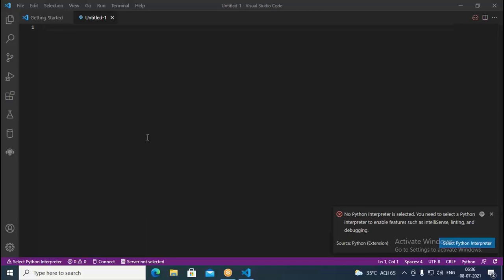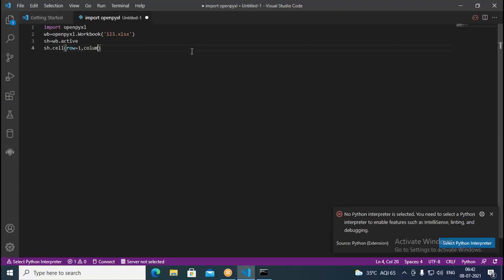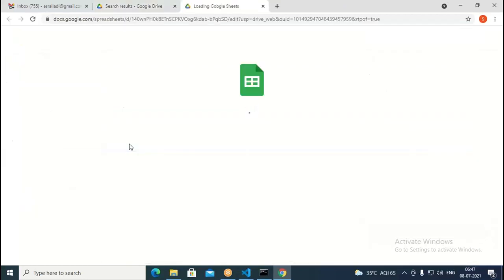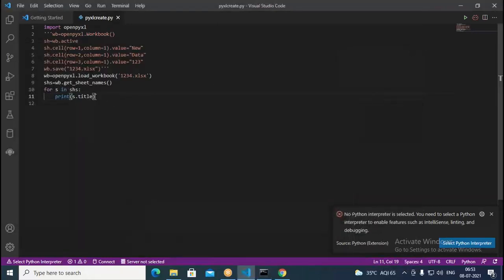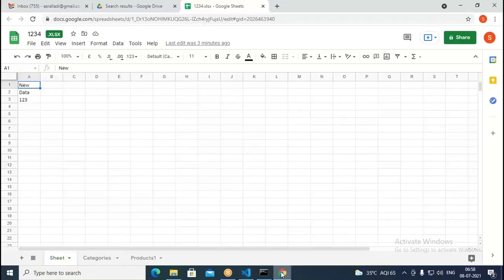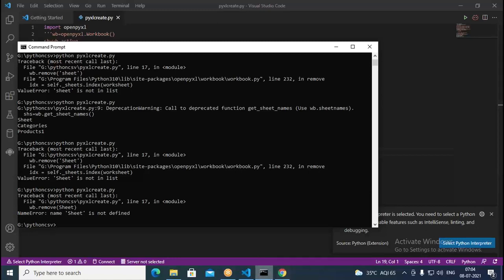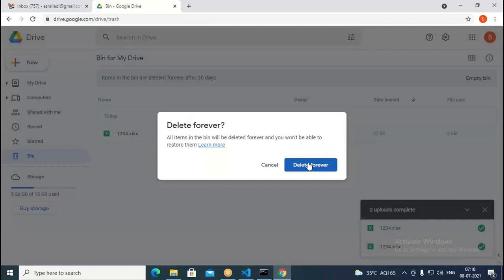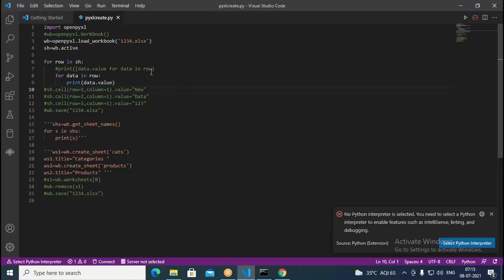Python Openpyxl for Excel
Training Batch for FullStack Developer:

Starting: 15-Nov-2023
Duration: 2 months, 1 hr/day Monday to Saturday
Training Mode: Online

      08:30AM EST
      07:30AM CST
      05:30AM PST